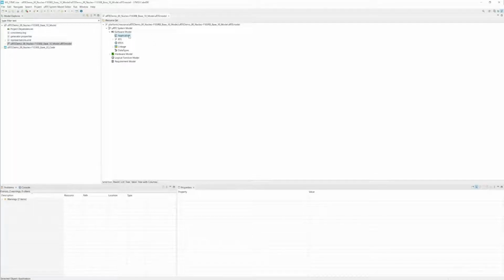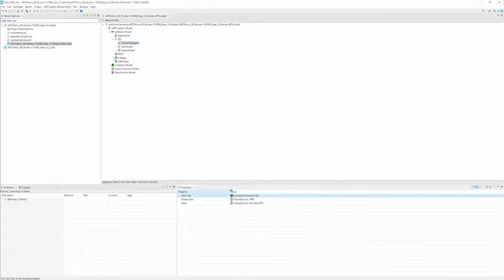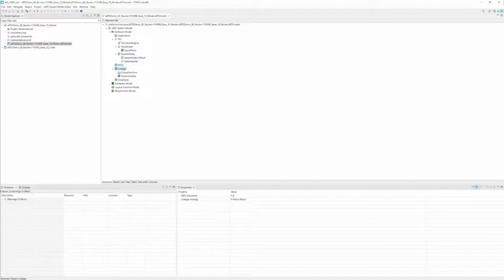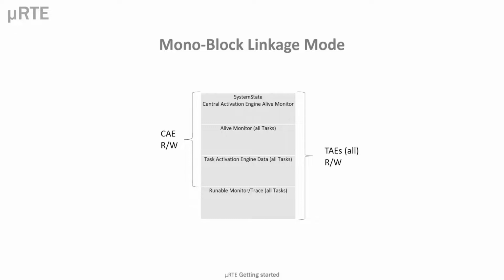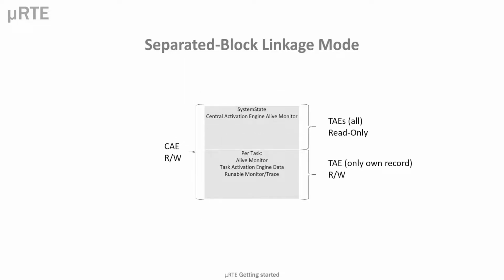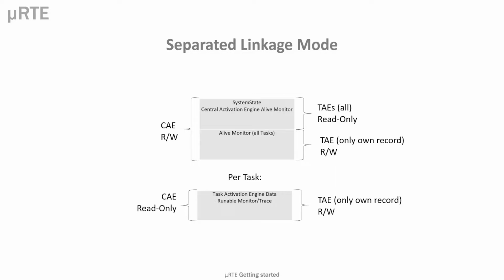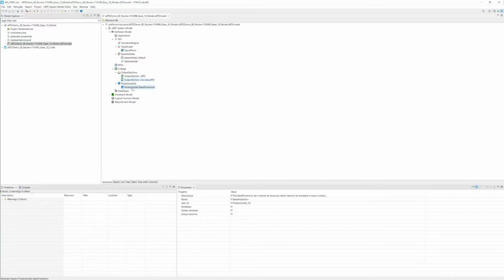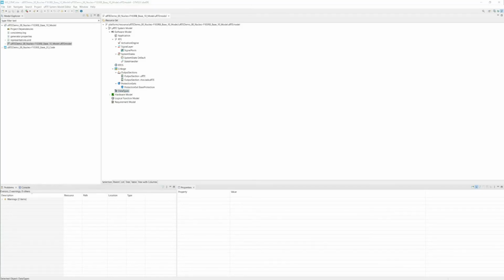µRTE getting started - Demo 1 - The template model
Content:
00:00 Welcome
00:22 Demo concept
01:55 Template model walk-trough
06:43 Linkage Modes
11:08 Template model walk-trough